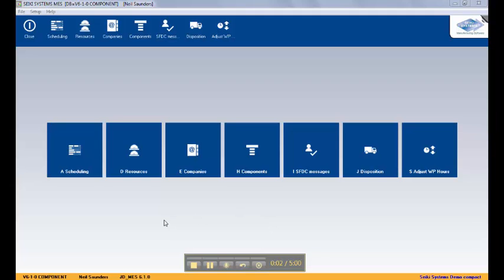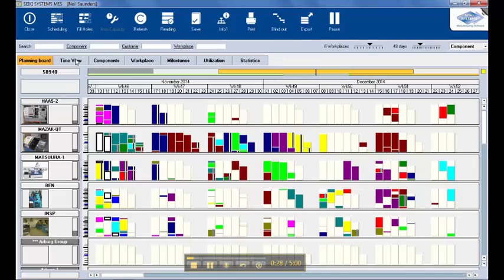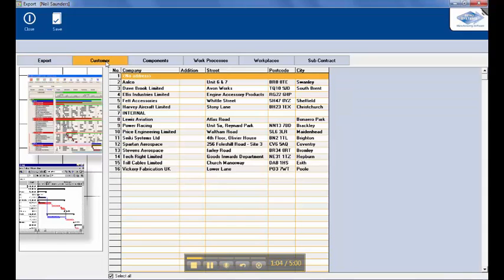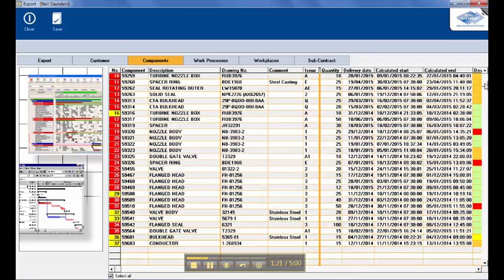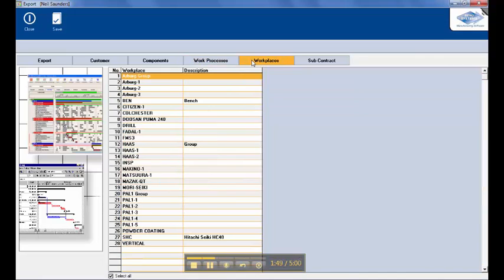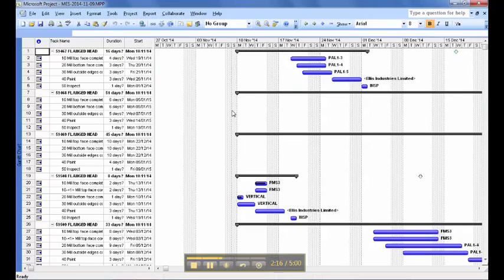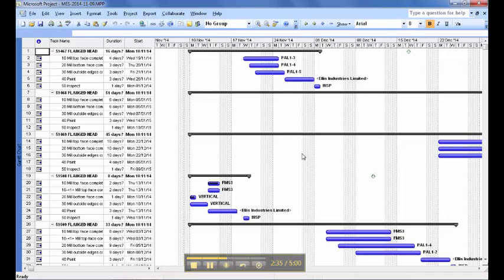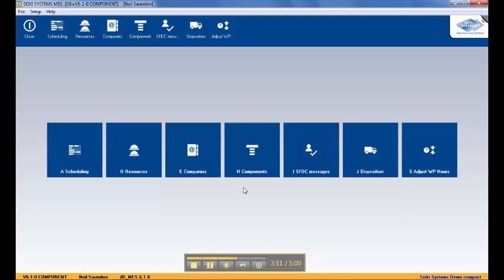Seiki Scheduler MS Project Export Module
Export data from the Seiki Scheduler graphical production planning and scheduling software direct to Microsoft Project.